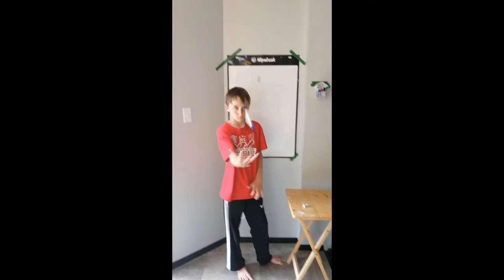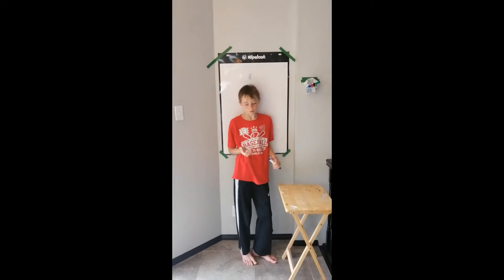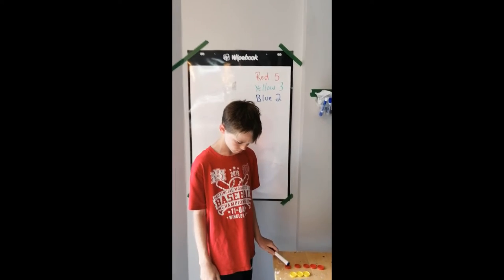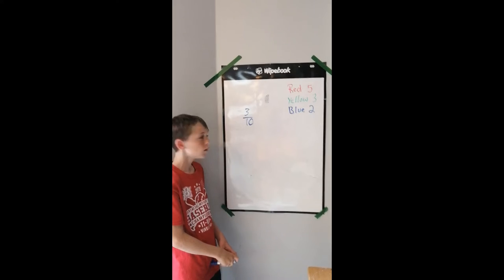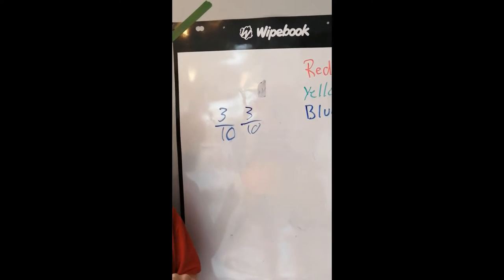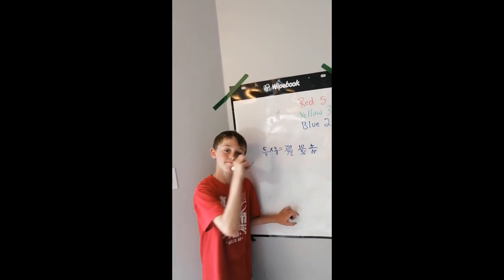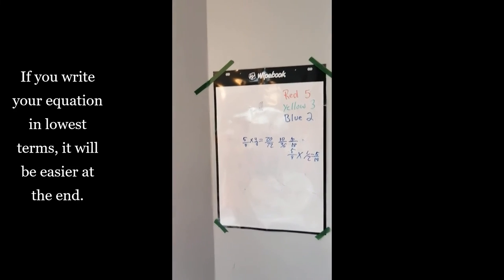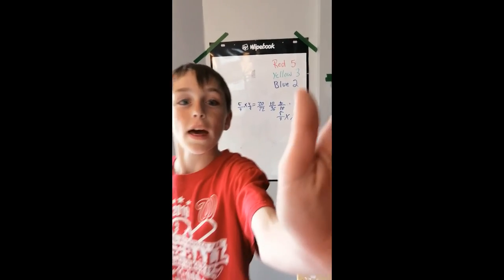Math With The Maskiws Episode 29 Compound Probability